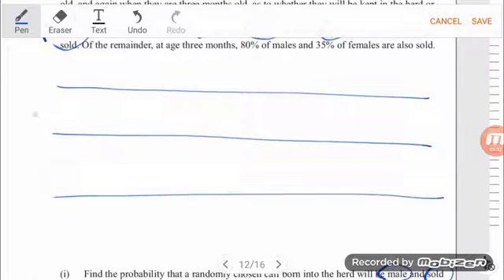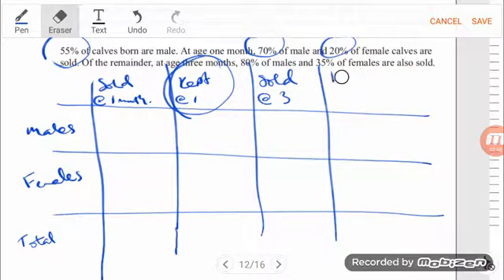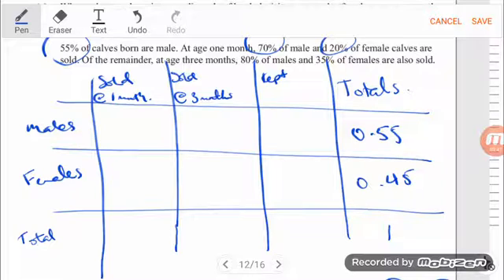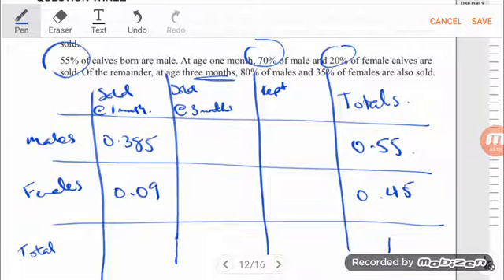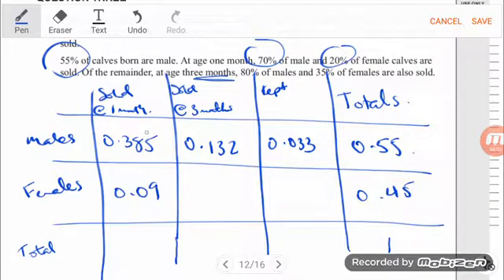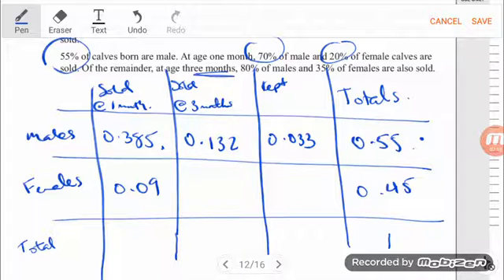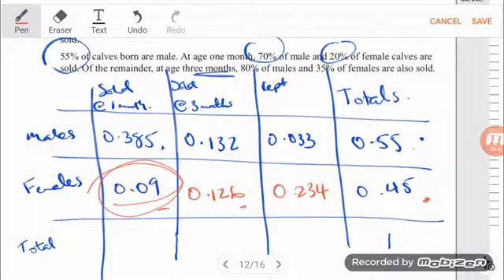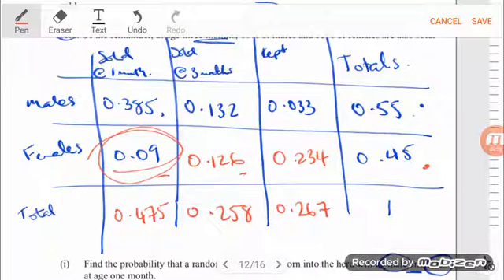2015 Probability Methods exam Contingency Table